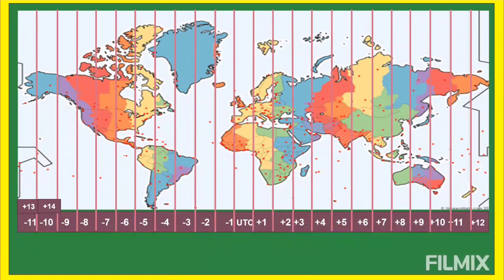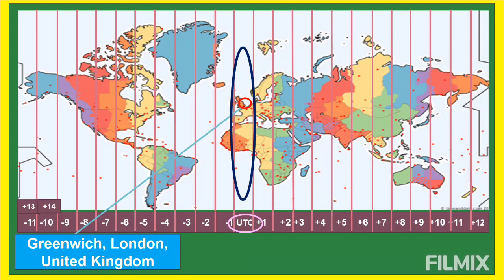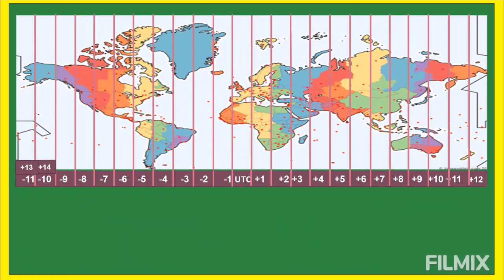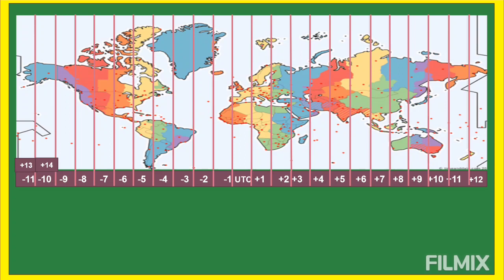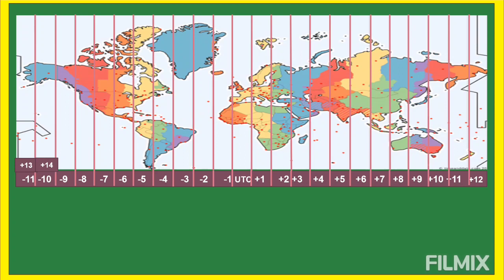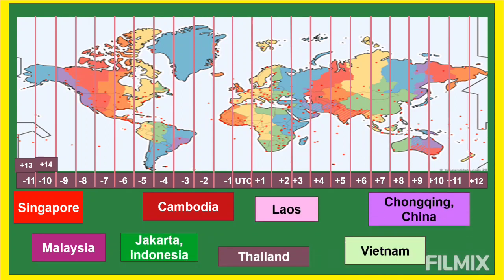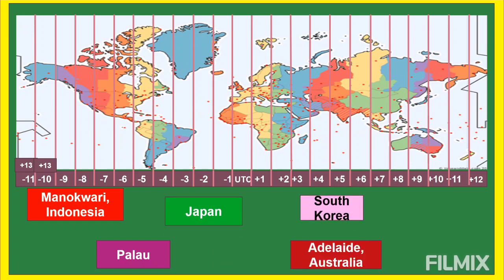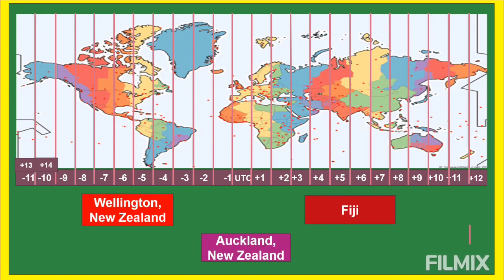Time Zones Around the World Part 1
This video is all about the different time zones around the world from GMT 0 to
GMT +12.